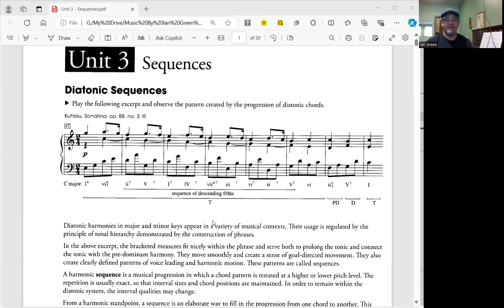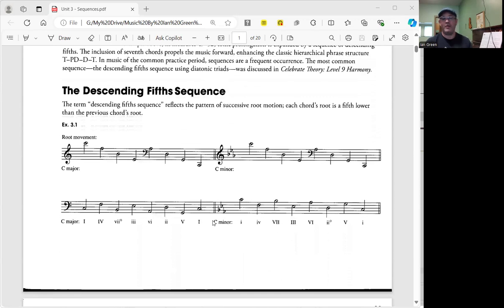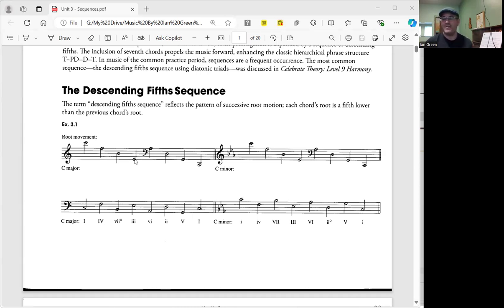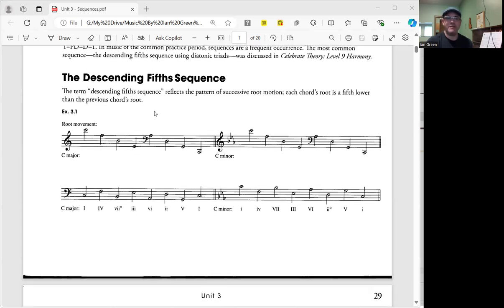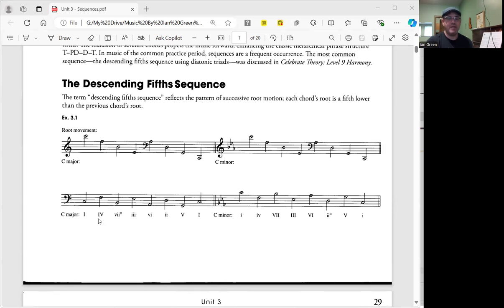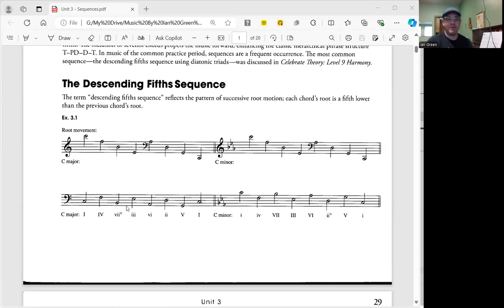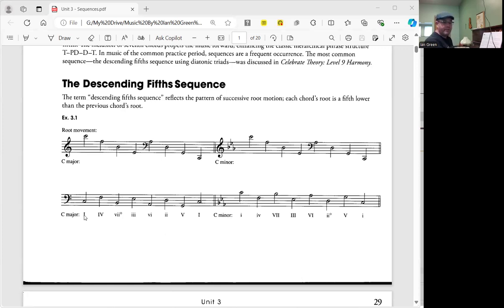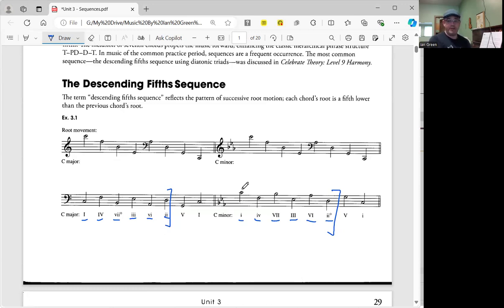Unit 3, Part 1 Tutorial - Descending 5ths Sequence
Topics include: explaining the purpose and use of Descending 5ths Sequences in musical theory.